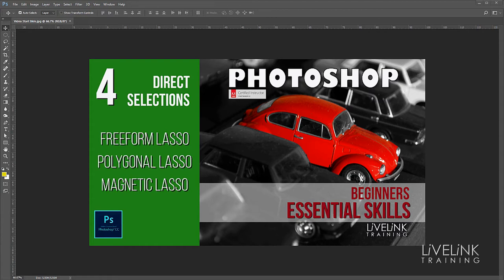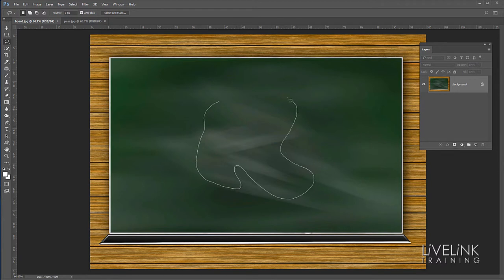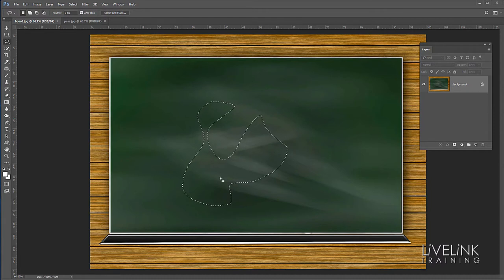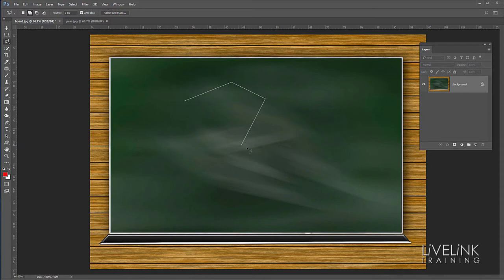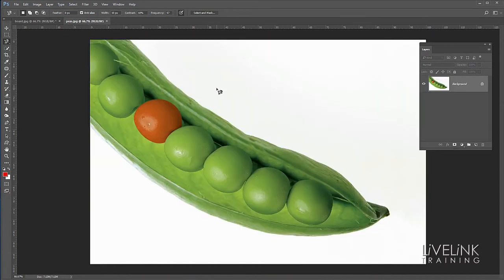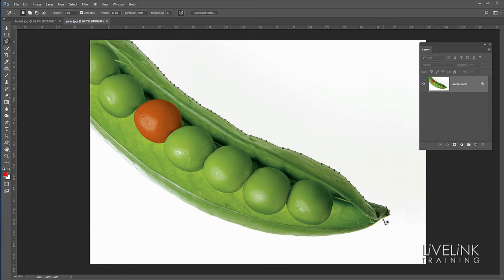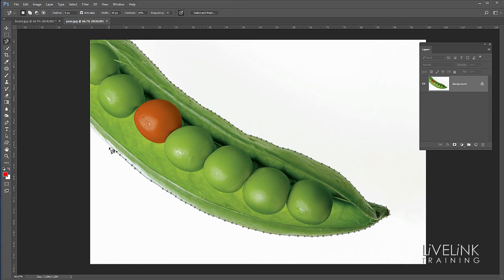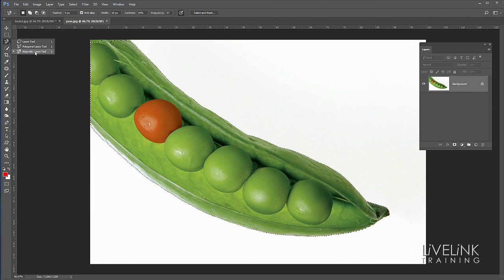The Lasso Tools: Photoshop Beginners Essential Skills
In this video you will learn how to make selections with three of the core selection tools, the Freeform Lasso Tool, The Polygonal Lasso and the Magnetic Lasso Tools.

Don’t forget if you are a fan of the printed page there is a FREE e book to accompany the video just click the link below to download it from my downloads page.